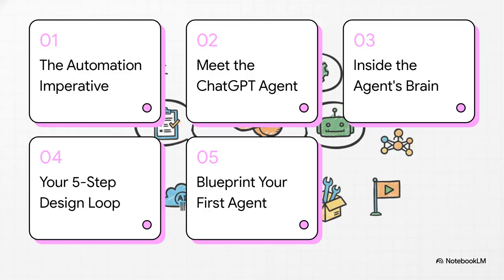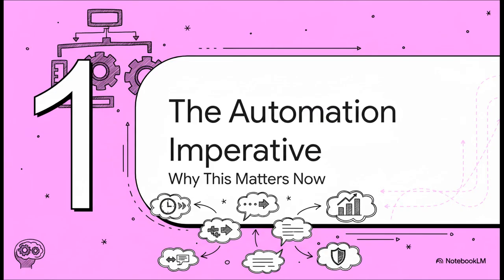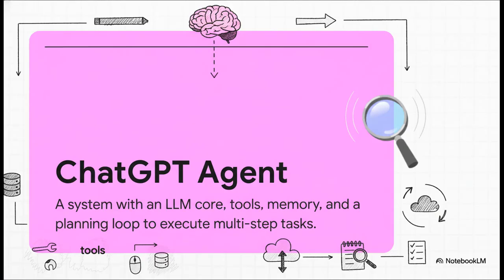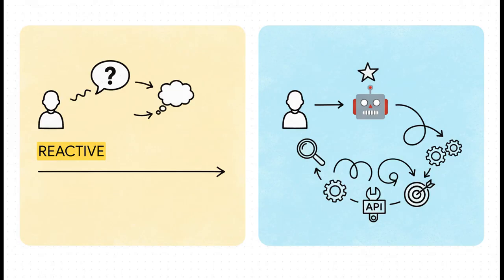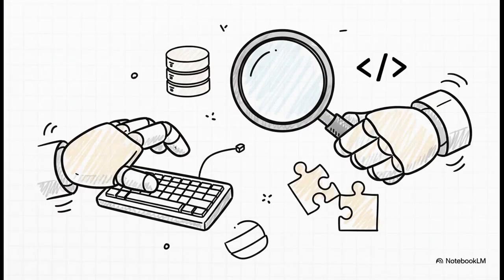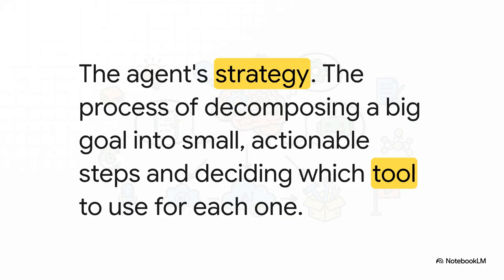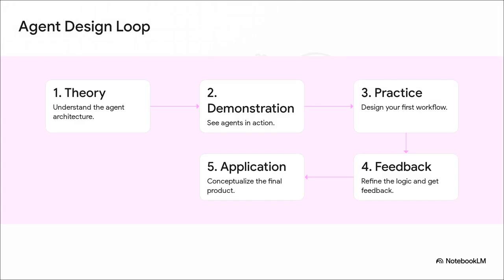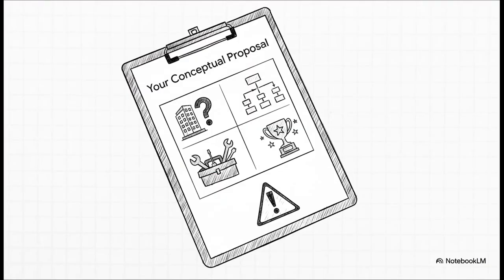Mastering ChatGPT Agent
It frames the concept of these agents not merely as chatbots, but as intelligent systems capable of executing multi-step workflows and driving tangible business outcomes, such as streamlining customer support or enhancing data analysis. The post clearly outlines a five-step learning loop designed for immediate applicability, moving the learner from understanding the core Agent Architecture (LLM, tools, memory, planning) to designing and conceptualizing their own live agent workflow. The stated objective for the module is to enable readers to design an agent capable of automating a recurring business task, emphasizing the necessity of efficiency and proactive problem-solving in a modern business environment.